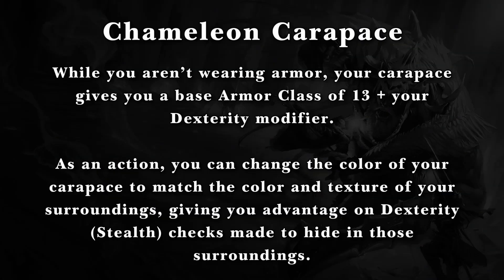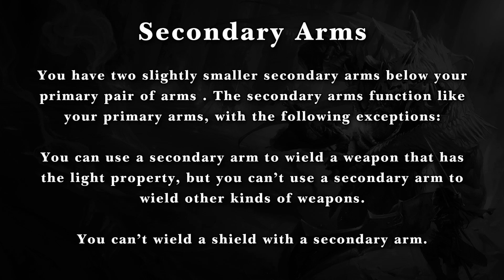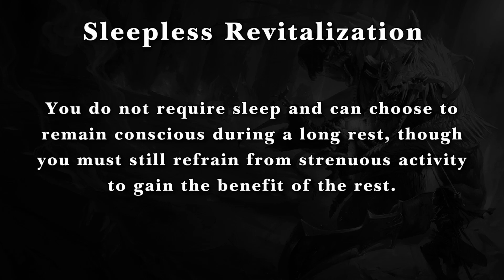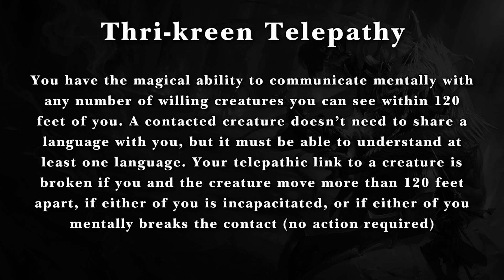Travelers of the Multiverse Thri-kreen | UA Thri-kreen | Reviews & Unearthed Arcana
0:00 - Intro
0:33 - Features
2:24 - Evaluation

JNJtabletop is a group of friends who love to teach and play D&D and tabletop RPGs. We provide content that teaches you to be a better player, inspires you to be a better game master, and hopefully shines a bright light in even the darkest of timelines.